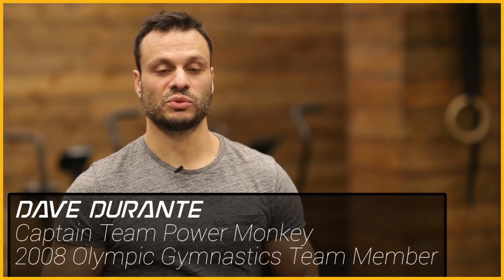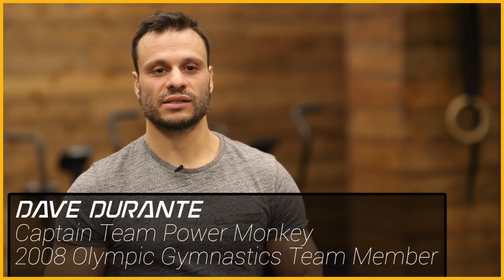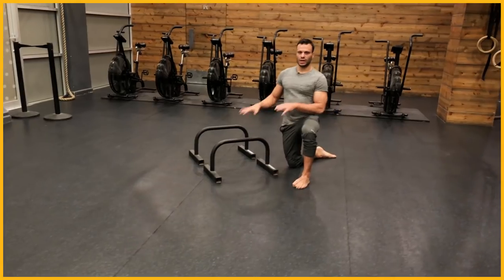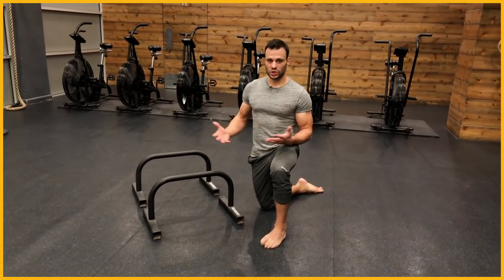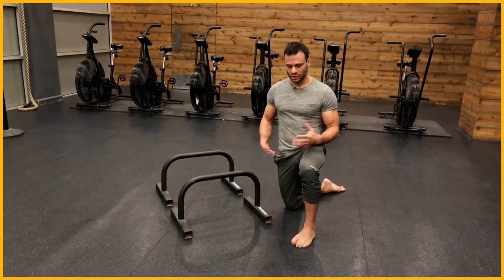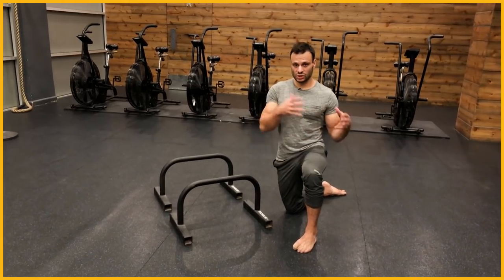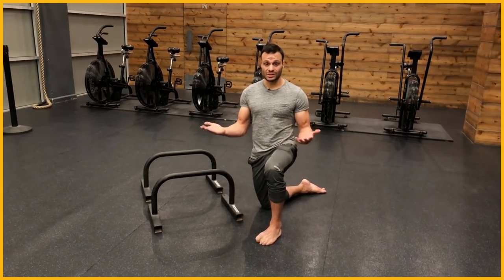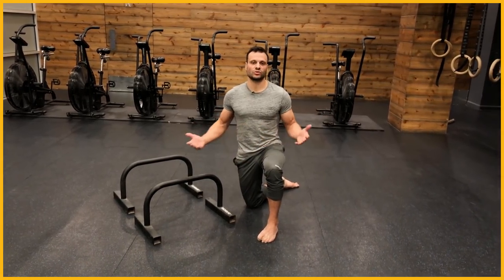L - Sit : EVERYTHING you NEED to know (with Olympian Dave Durante)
Dave Durante discusses the L-Sit in depth
PWRMNKY.com